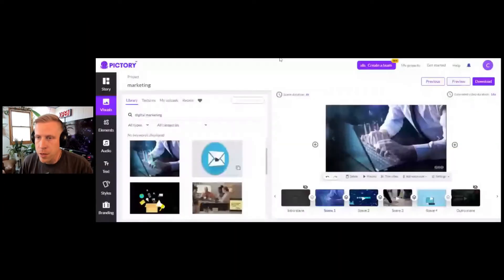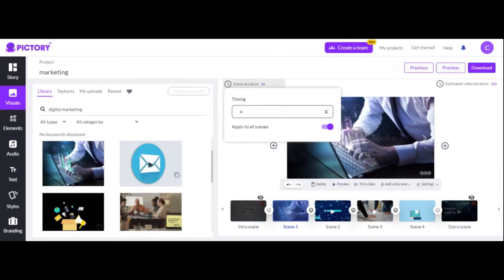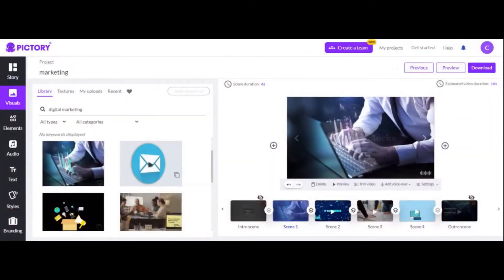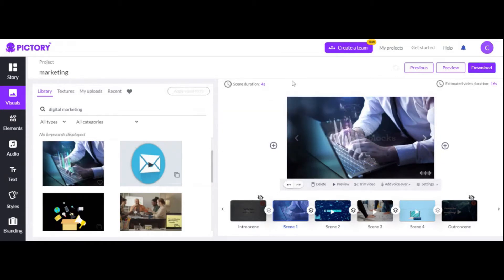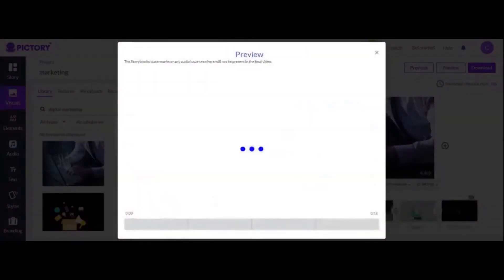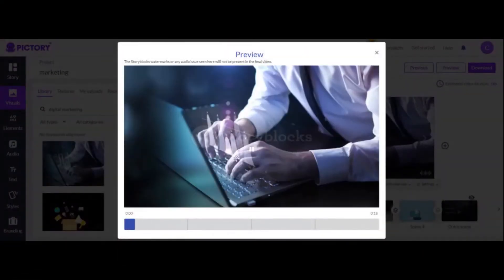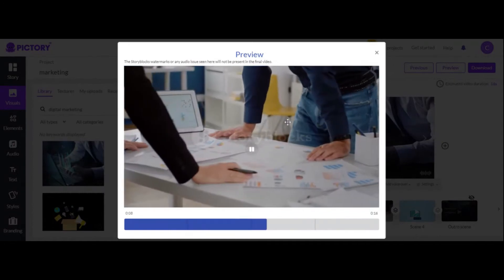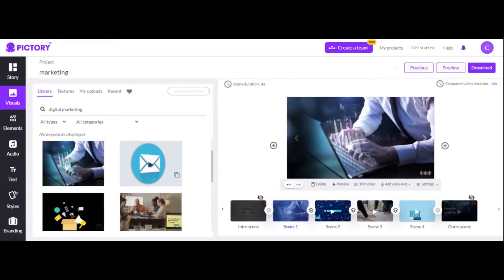How to Remove Pictory AI Watermark?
You can remove the watermark on Pictory videos by signing up for their pro membership. If your using the free version, you will have the watermark on your videos. I would highly advise you sign up for this tool because it’s an amazing video Creator marketing tool. You can use Pictory to create videos, using the raw footage without your face. It’s streamline the process of creating YouTube videos that you can monetize.

I have personally had great success using this tool, and I would highly advise you sign up. The arsenal of free stock footage videos that you can use to comprise videos is endless. They have thousands upon thousands of videos to use at your free will.